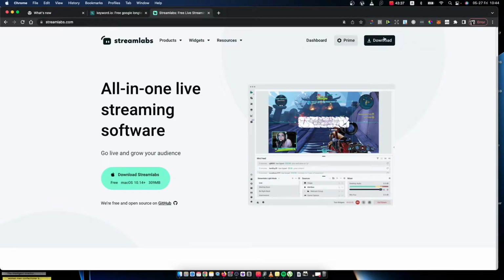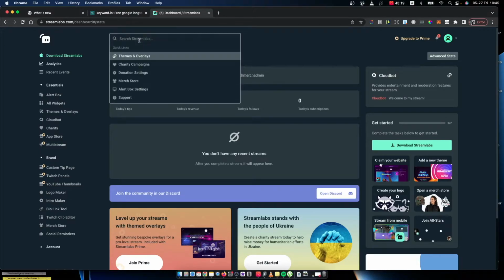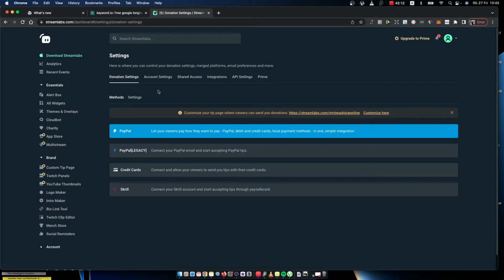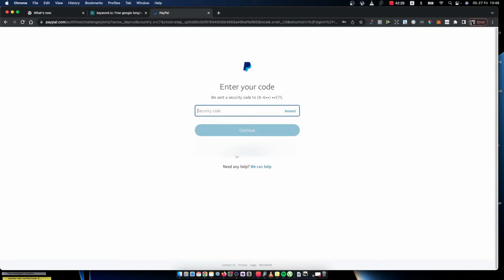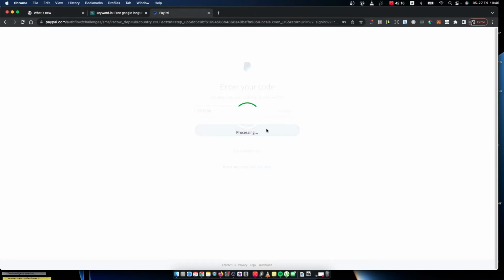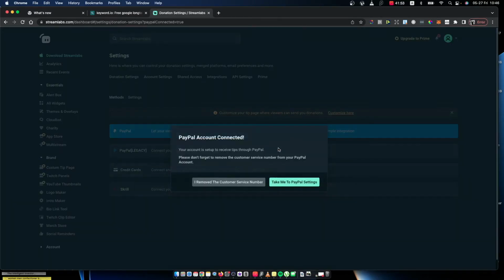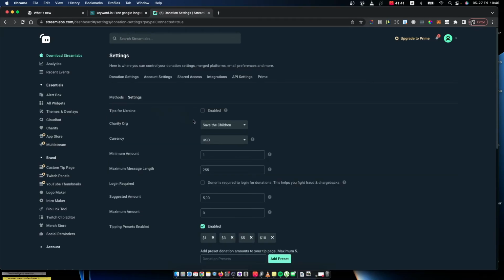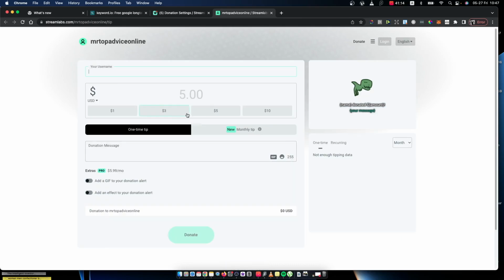How To Link Paypal To Twitch For Donations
In this video I will show you how to link Paypal to Twitch for donations! It's really easy and it will take you less than a minute to do so!